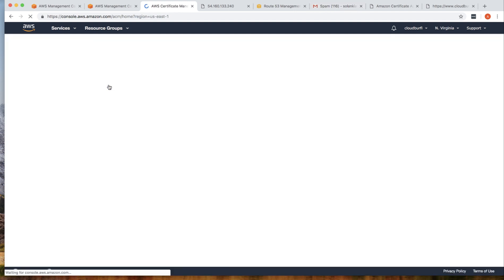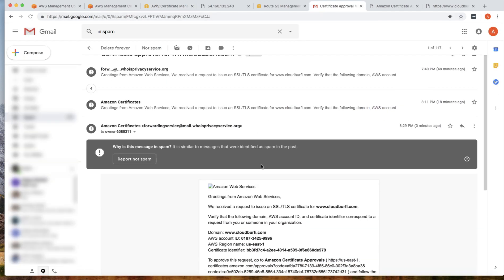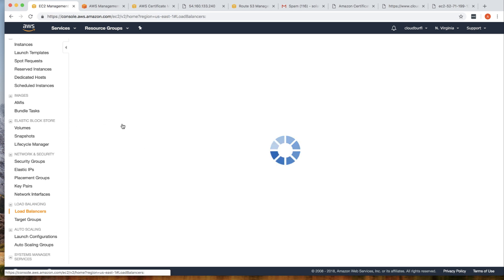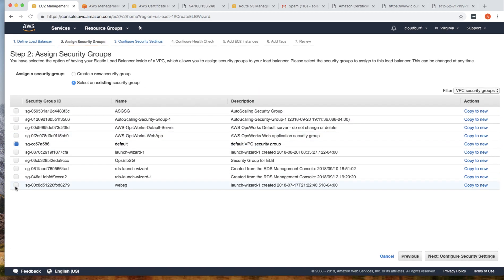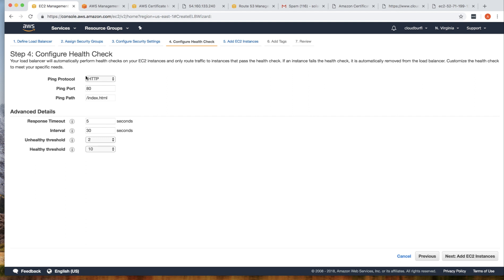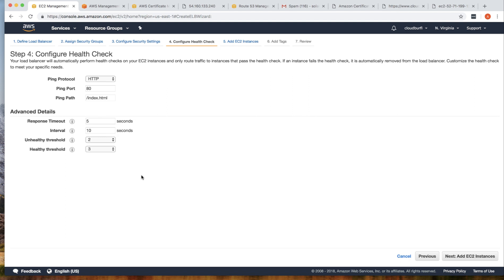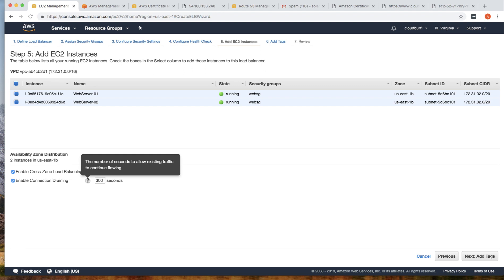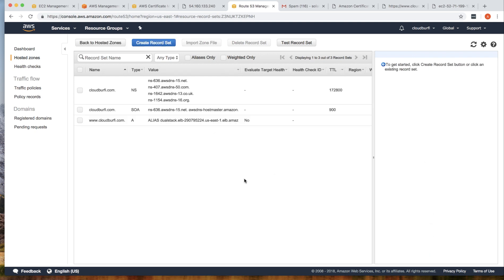AWS Classic Load Balancer (ELB) with ACM and Route 53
Create Classic Load Balancer ELB
Create AWS Certificate Manager ACM Certificate
Create Route 53 Record Set for ELB